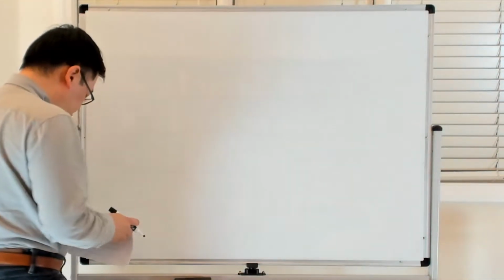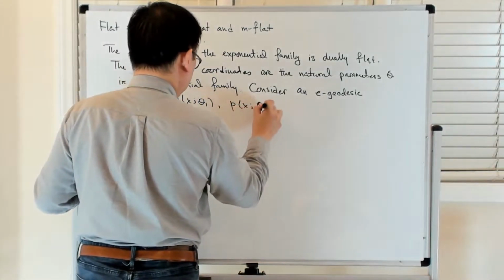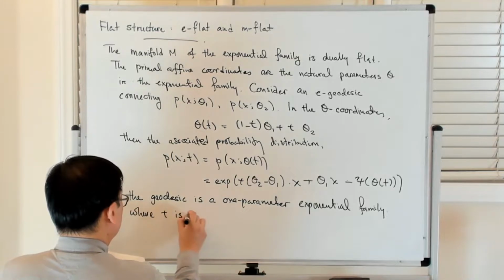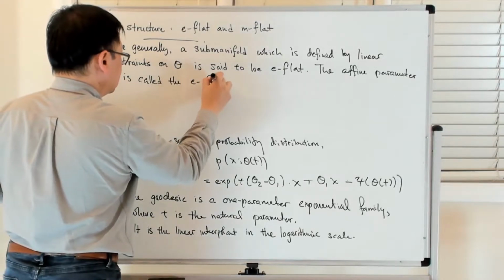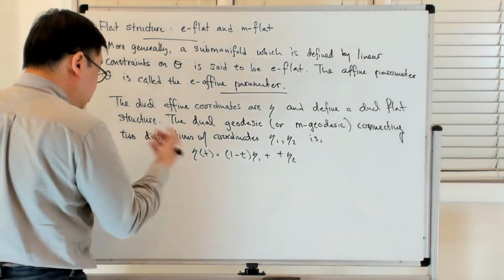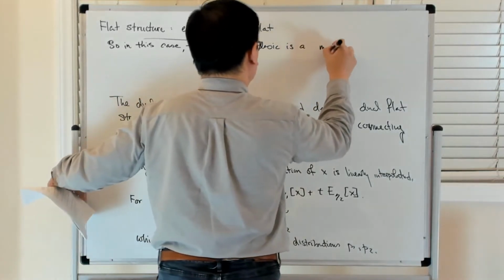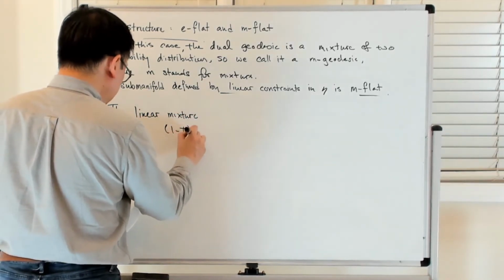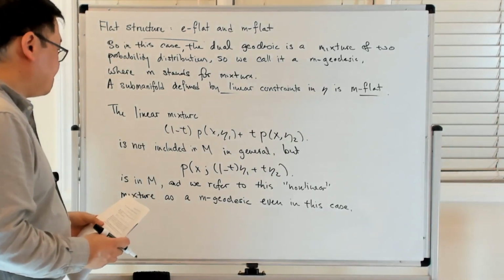Flat structure: e-flat and m-flat